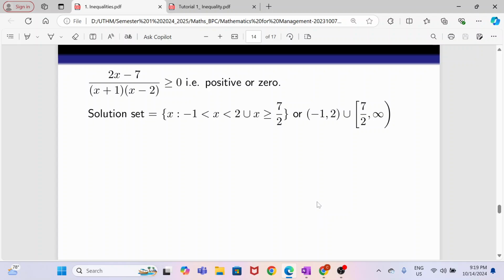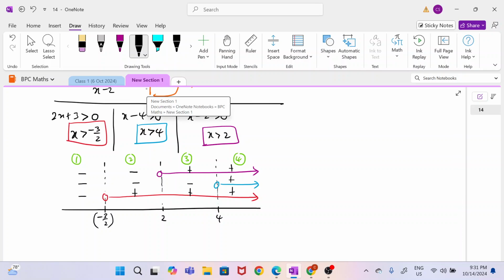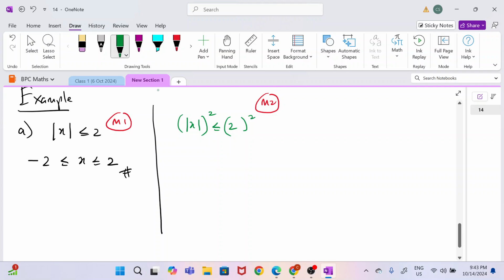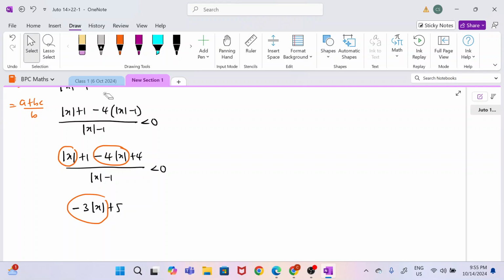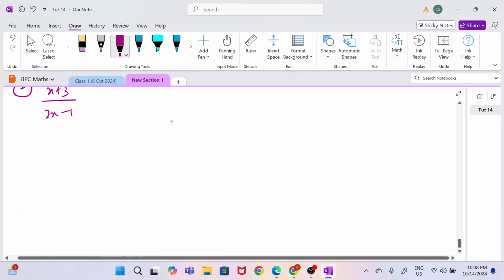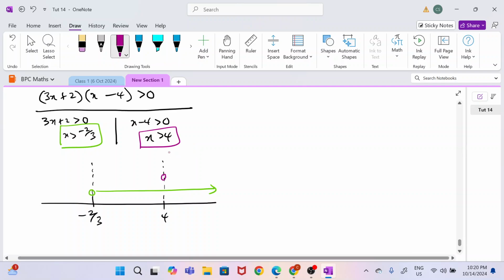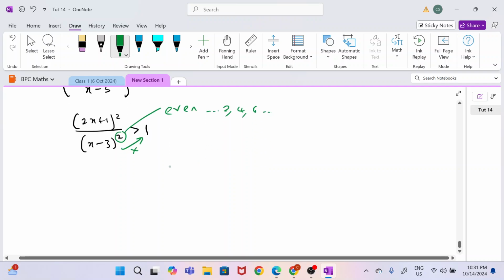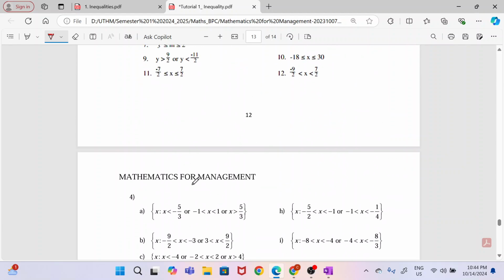BPC Maths 24/25 - Class 2 - C1: Inequality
This video explains exercises related to Inequalities.